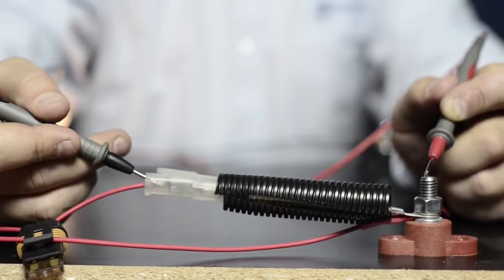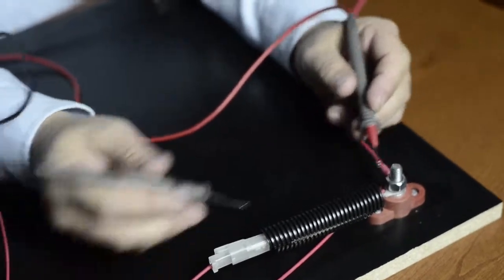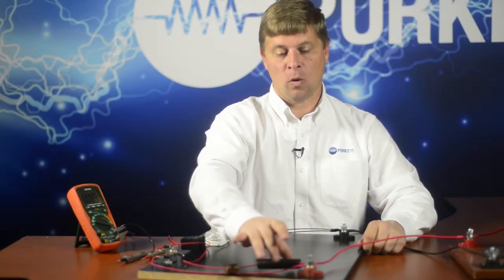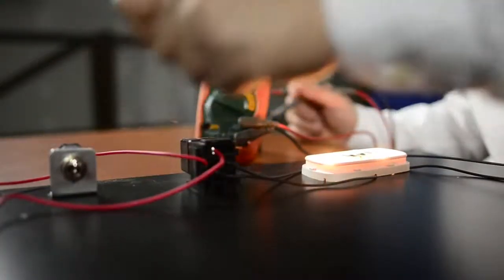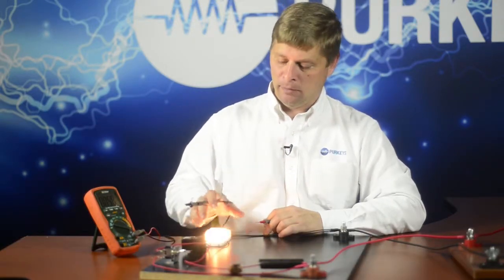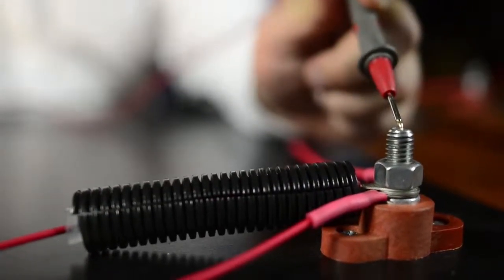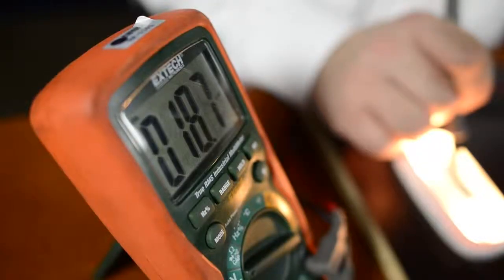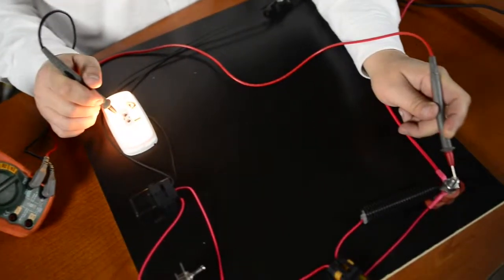How to Use a Multimeter: Testing the Circuit Part 3 - Purkeys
Multimeters are devices that combine multiple electrical measurement functions in one unit. These instruments typically measure voltage, electric current and resistance. In order to get the most from a multimeter, you have to understand the readings it gives you.

Sales and Service Engineer Larry Rambeaux demonstrates how to use a voltmeter. He goes step by step to demonstrate how to test for voltage drop in a circuit. Before you can accurately use a multimeter, you have to understand what is being measured and what the measurements should be.